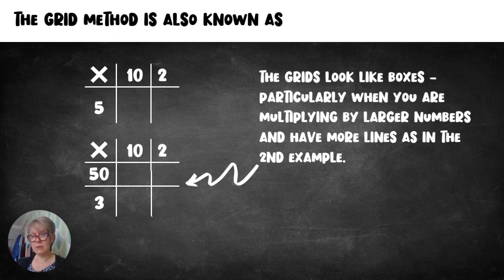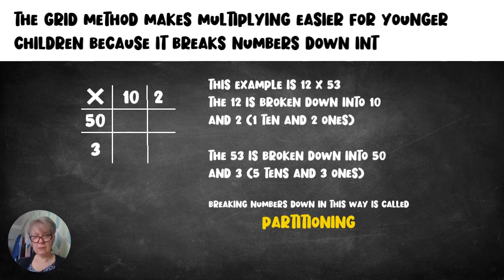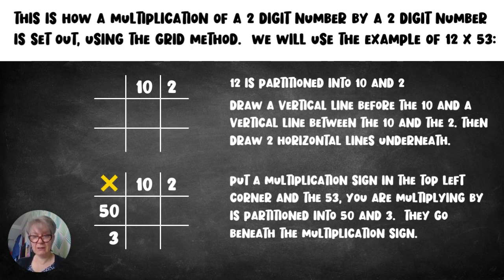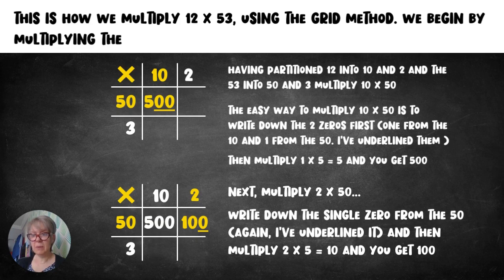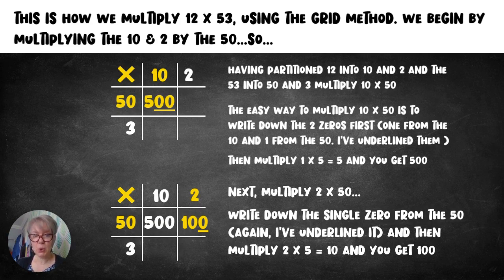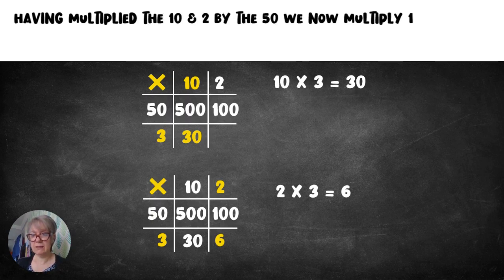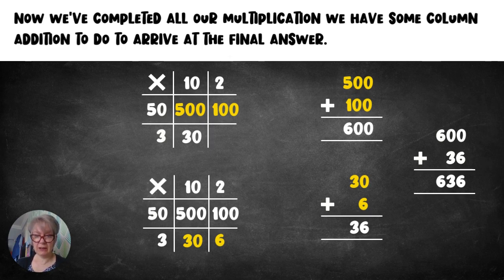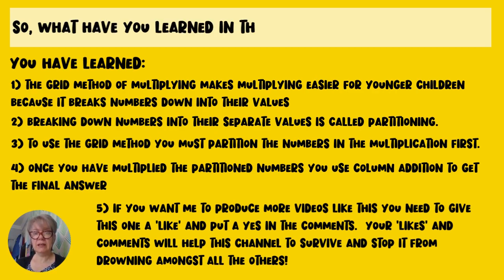HOW TO MULTIPLY A 2 DIGIT NUMBER BY 2 DIGIT NUMBER USING THE GRID METHOD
HOW TO MULTIPLY A 2 DIGIT NUMBER BY A 2 DIGIT NUMBER USING THE GRID METHOD.

In this video I explain how to multiply using the grid method

All of my books, videos and resources have been created through my 20 years as a TA/HLTA/1:1 TA and through the experiences of TAs currently working across the UK.  My books, videos and other resources are designed to SOLVE the every day problems TAs encounter in their work so that YOU can be a TA working at your MOST CONFIDENT BEST!

❤️You can find my ALL my TA IN CONTROL PLANNERS

❤️You can find ALL my TA IN CONTROL BOOKS (including 'SMASHING INTERVIEWS'

❤️You can get to my TA IN CONTROL Facebook Group

❤️And if you suffer with self-doubt, lack in confidence and keep wishing things were different, come and join TA CONFIDENCE MINDSET Membership programme

🎁And here is a resource that goes with the above videos